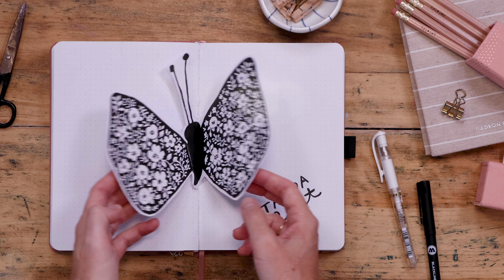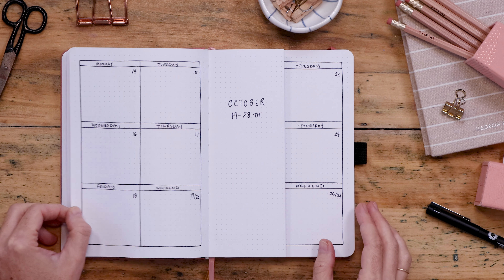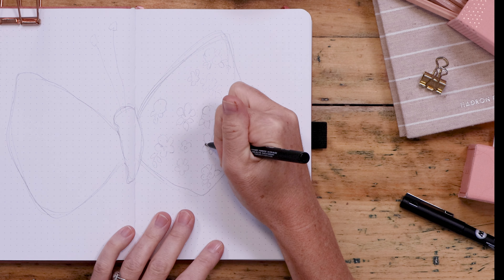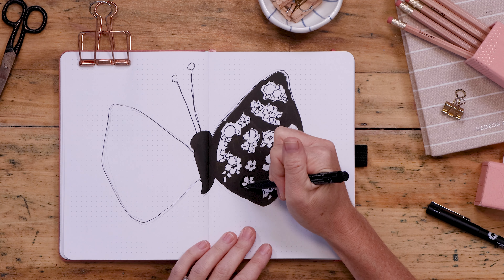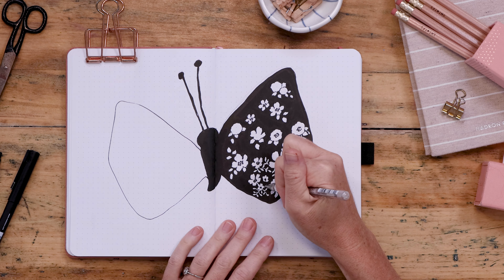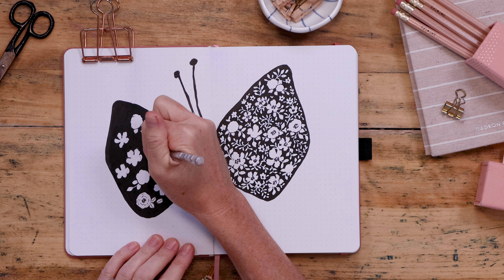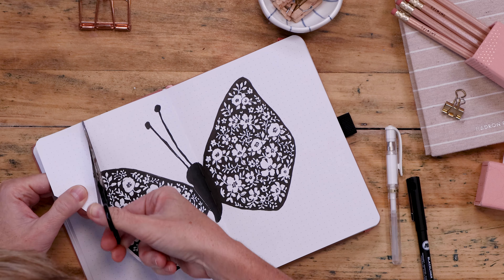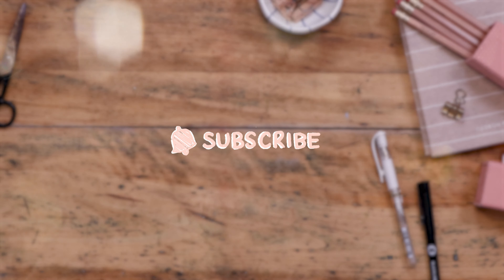My NEW Favorite Bullet Journal Spread!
Hi friends! Today, I’m so excited to share my latest bullet journal spread with you. This new design is all about adding some fresh, creative energy to my journal, and I can’t wait for you to see it. It features two of my favorite drawing subjects —florals + butterflies— combined with a simple layout that helps me stay inspired. If you love creating beautiful, functional pages in your journal, this one is for you! Grab your supplies and let’s get drawing!

SUPPLIES:

Signo White Gel Pens
Mechanical Pencil

MY FAVORITE NOTEBOOK